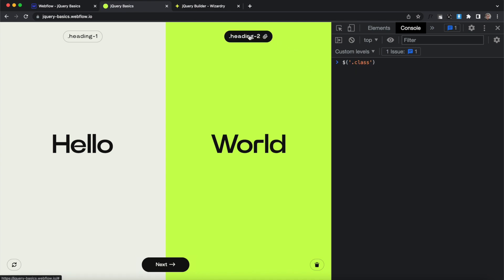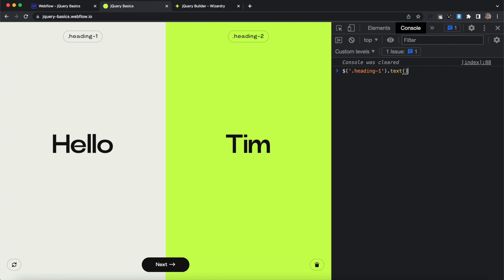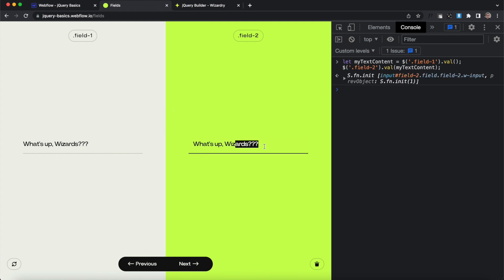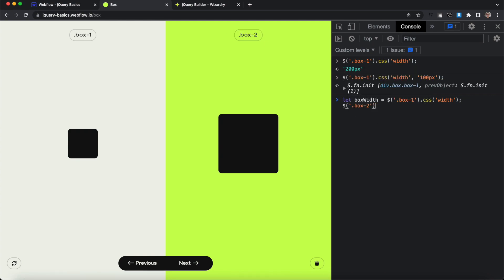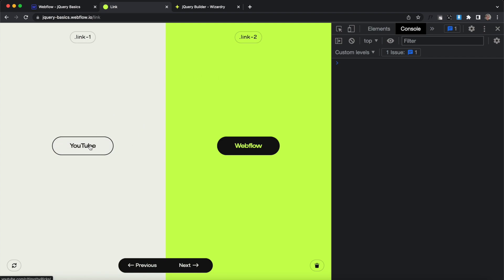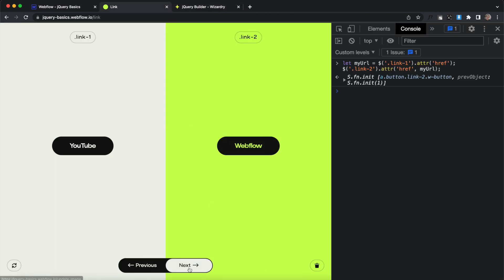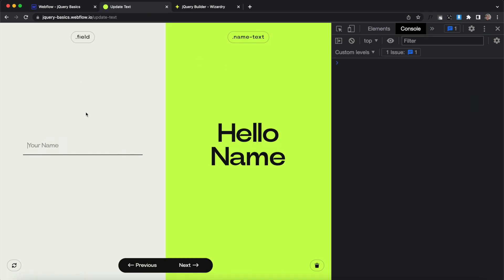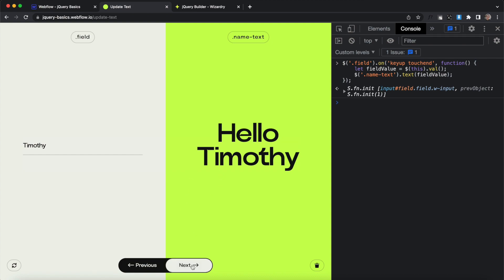jQuery Basics Tutorial for Webflow